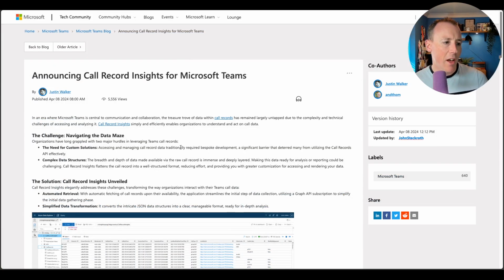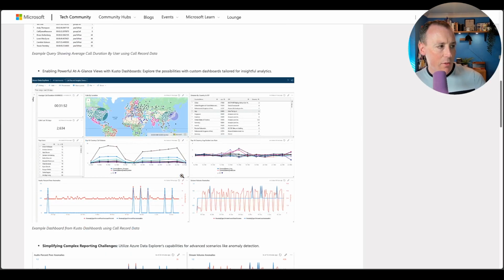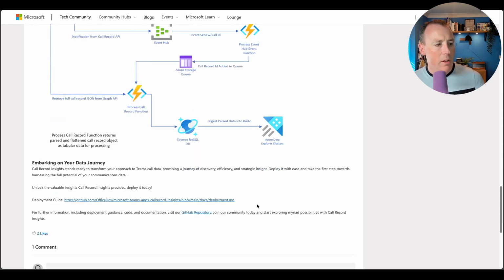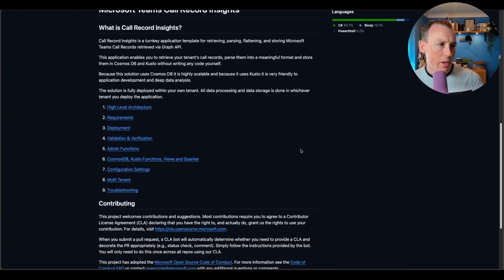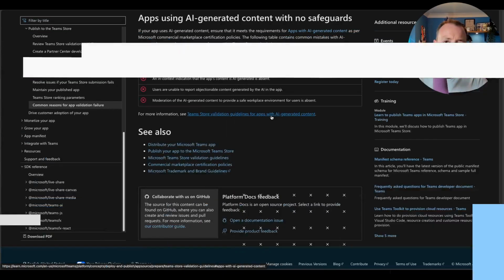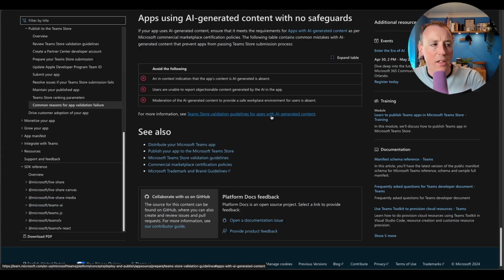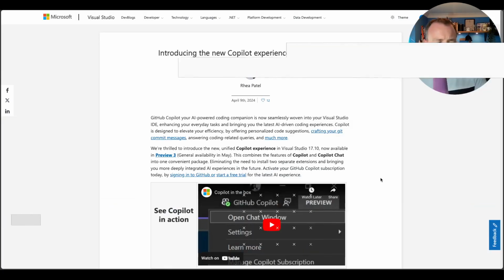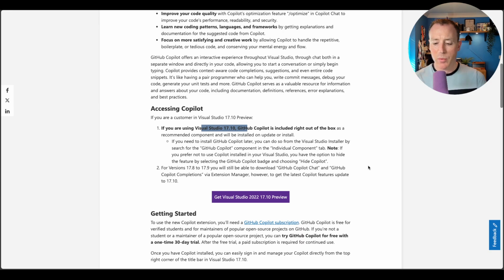Weekly Update 15 April 2024 - Call Record Insights, App Validation AI Update, Visual Studio Copilot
This week, I start with a Microsoft Teams blog post about "Call Record Insights." Contrary to what the name might imply, it’s not a new feature or product, but guidance and sample code for developers looking to utilize call records data in Teams.

Moreover, I talk about an update to the Microsoft Teams App Store validation process, especially concerning AI-generated content. Developers are now required to clearly indicate if their app generates AI content, ensure means for users to report objectionable content, and maintain a safe workplace environment by moderating AI outputs.

Lastly, I cover the integration of GitHub Copilot with the Visual Studio IDE in its latest version (17.10), making the AI coding assistant seamlessly available right out of the box for developers. This encapsulates the push towards more integrated and user-friendly developer tools.